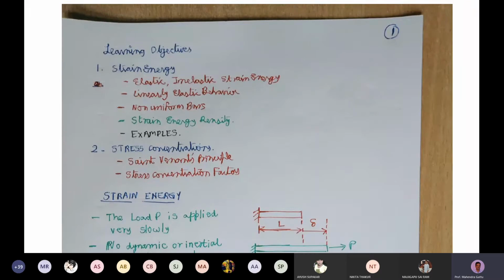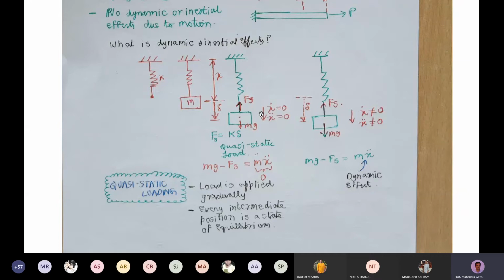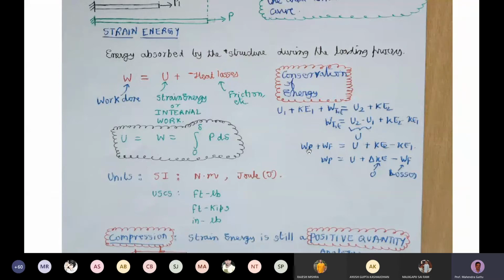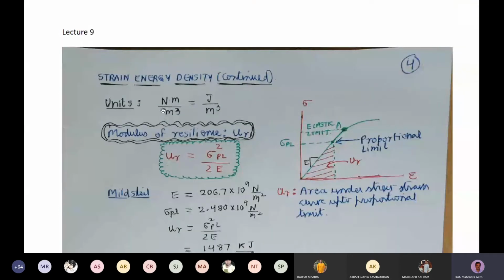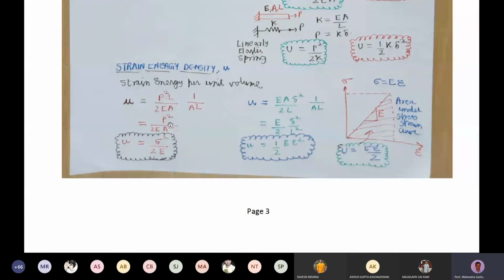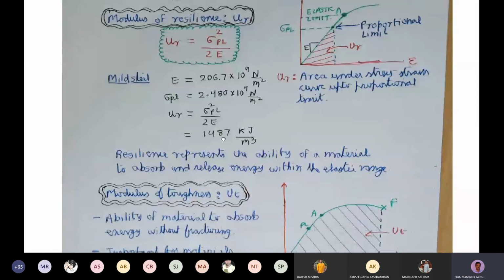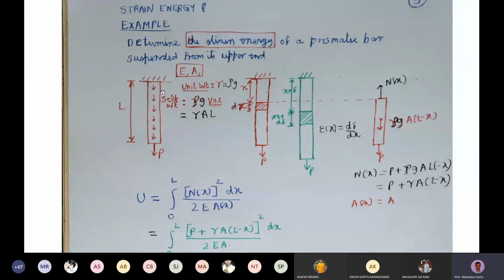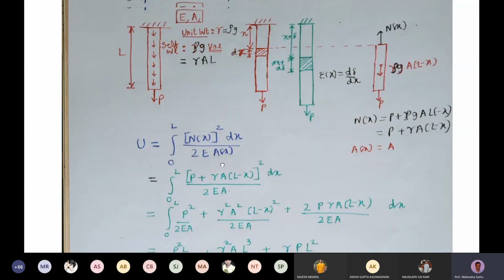CE 2003: Mechanics of Materials: Lecture 9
Strain Energy: Elastic strain energy, Inelastic strain energy, Nonuniform bars,  Strain Energy Density,